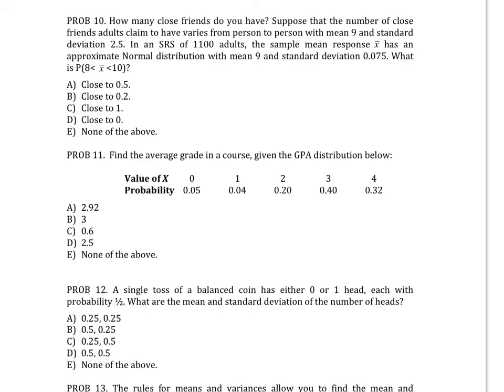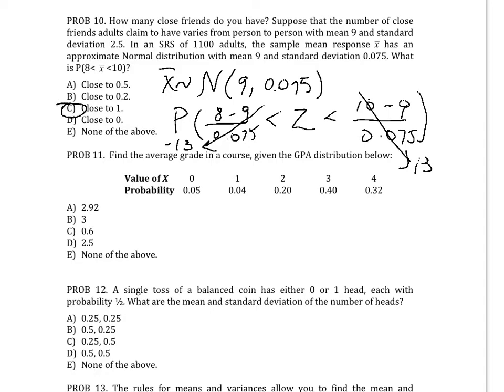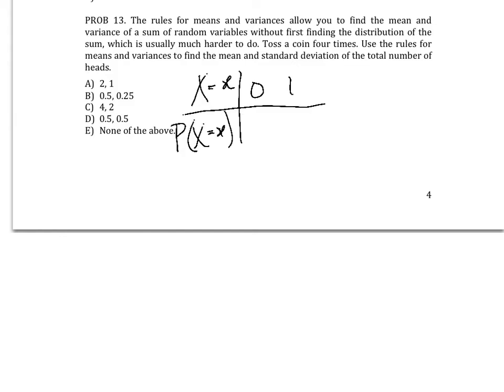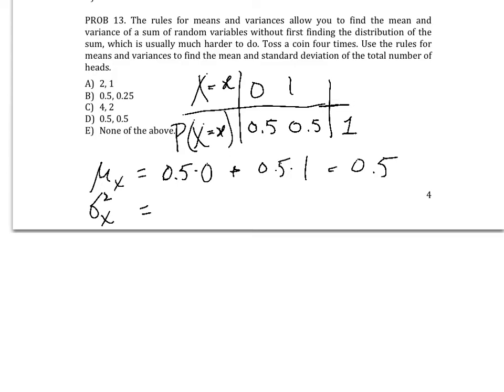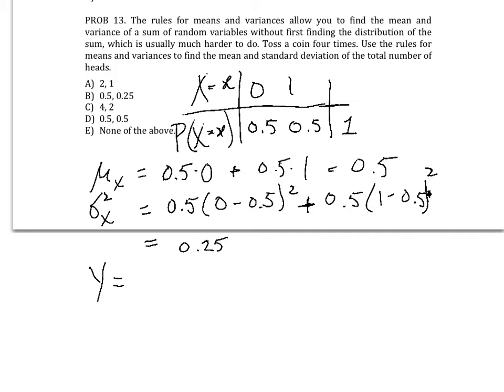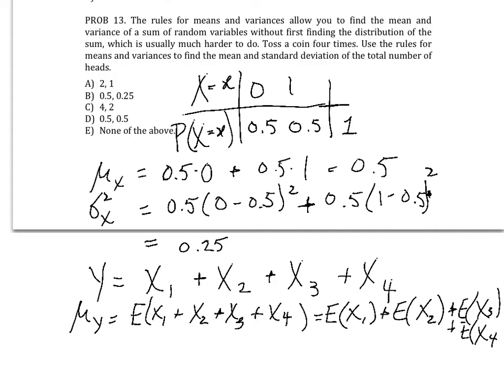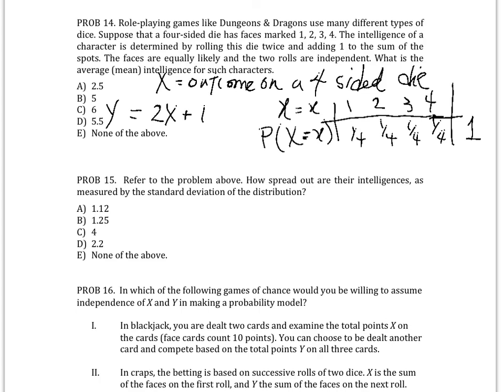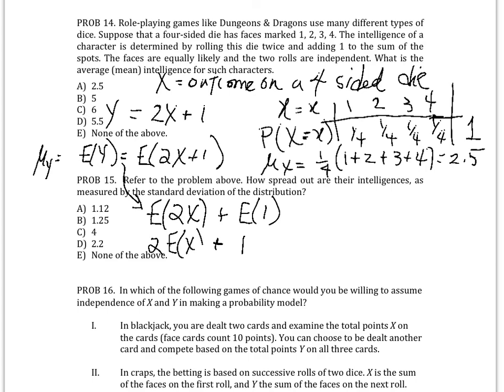V57 - UNIT 4 PROB Homework PROB 10, 13, and 14